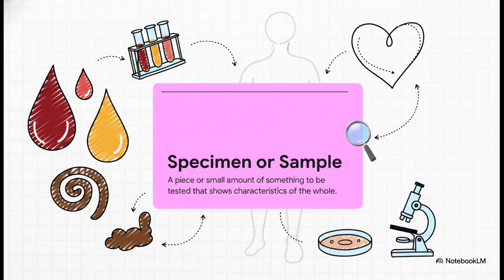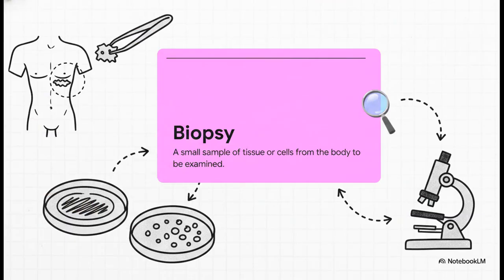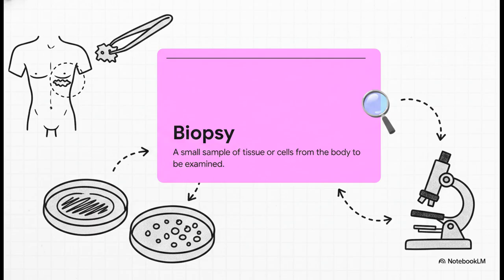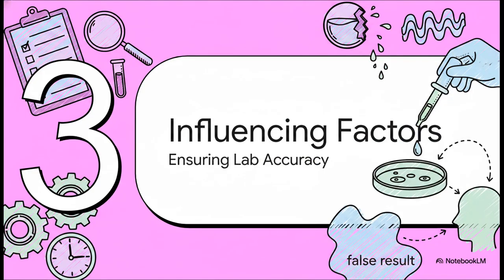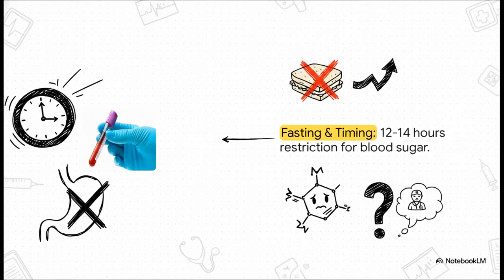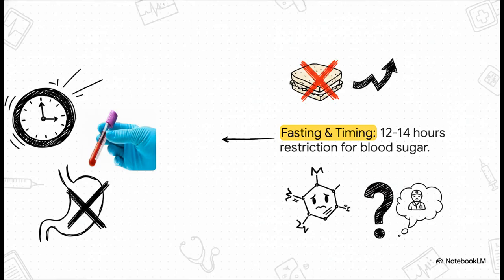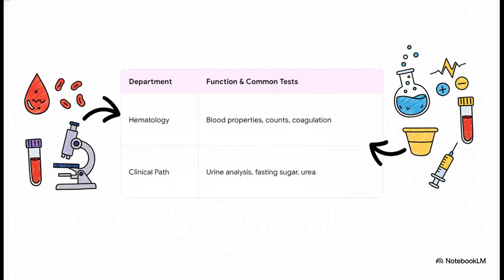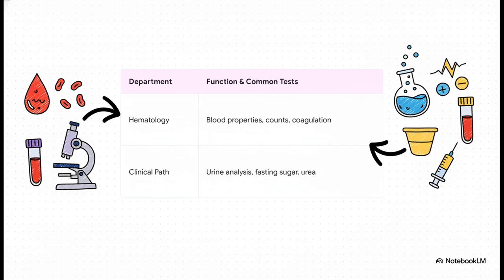Diagnostic Tests in Nursing